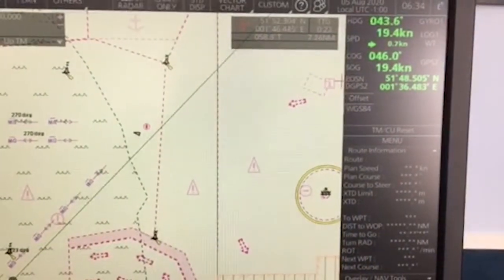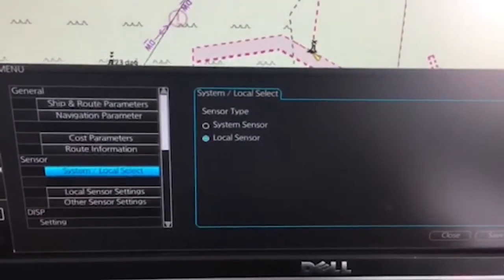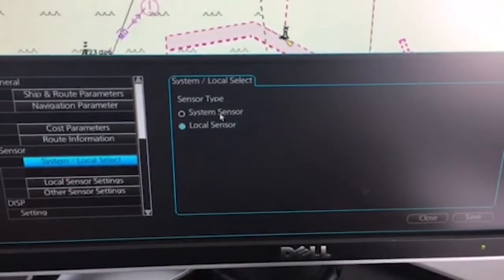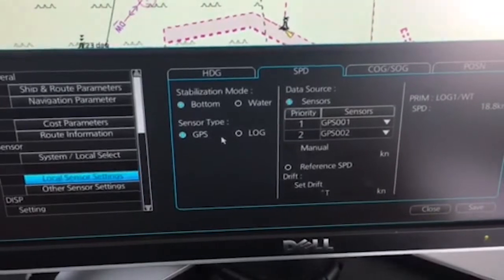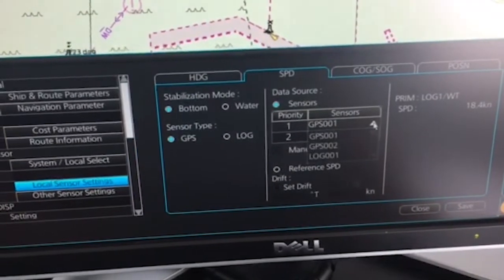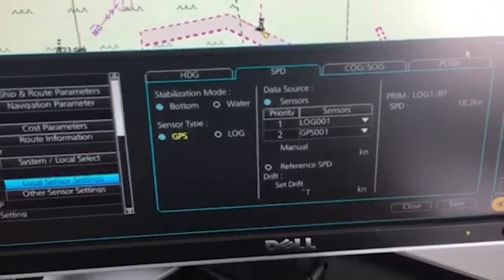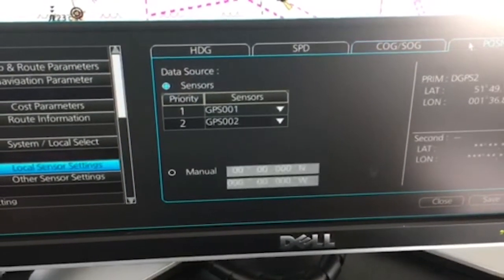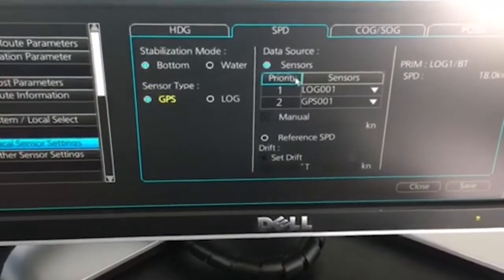How to change priority on your sensor input | FURUNO ECDIS tutorial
In this video, you will learn how to change the priority of sensor input on your FURUNO FMD ECDIS. It is nice to know this feature, if e.g. one of your sensors is not working properly, and you want to change, so you get input from another sensor on your ECDIS.